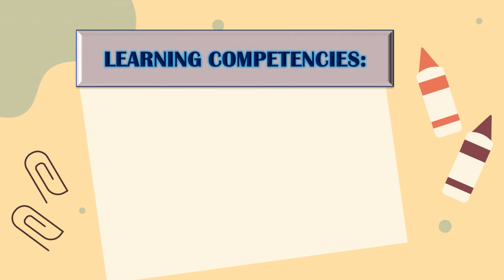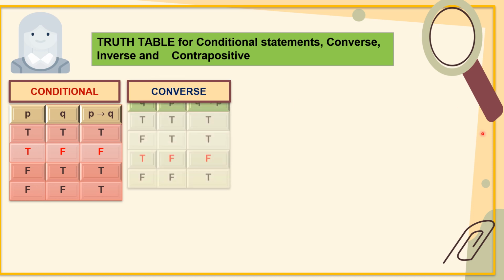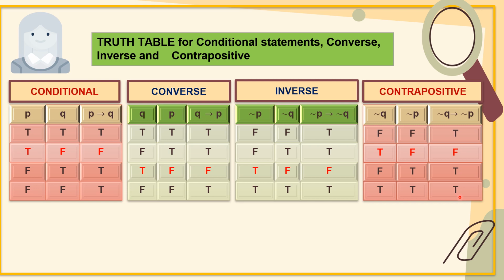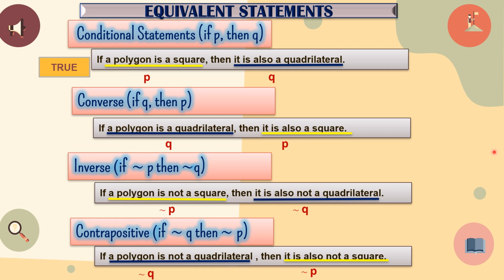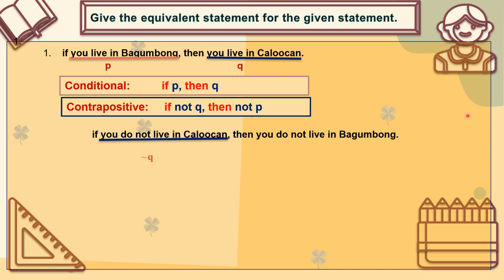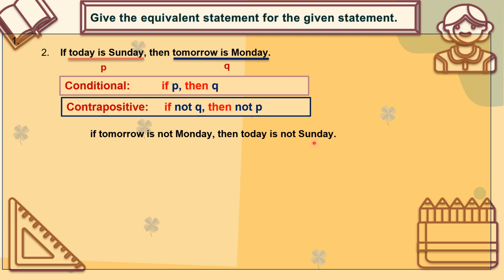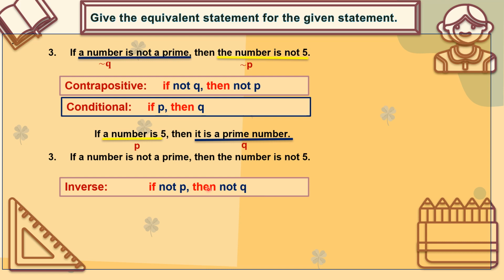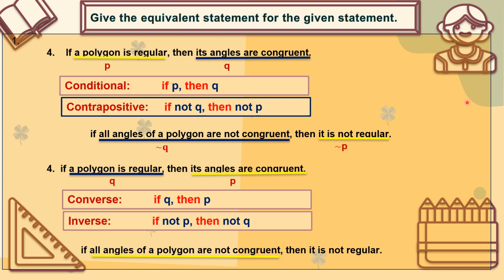EQUIVALENT STATEMENTS ( Quarter 2 week 8 ) Mathematics 8